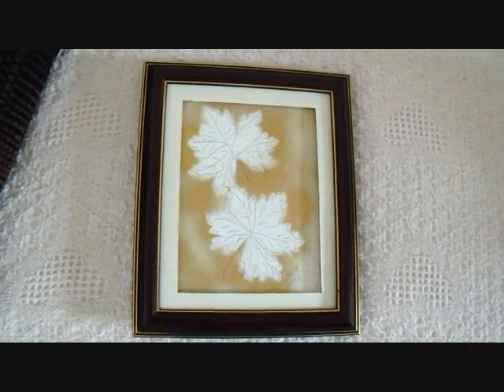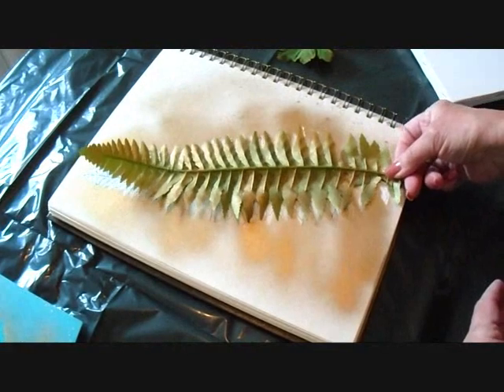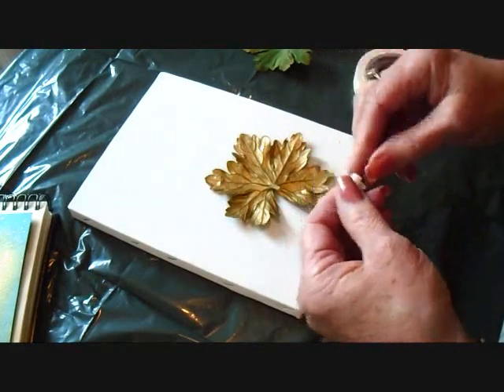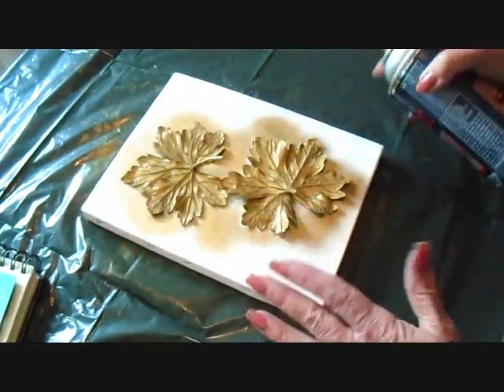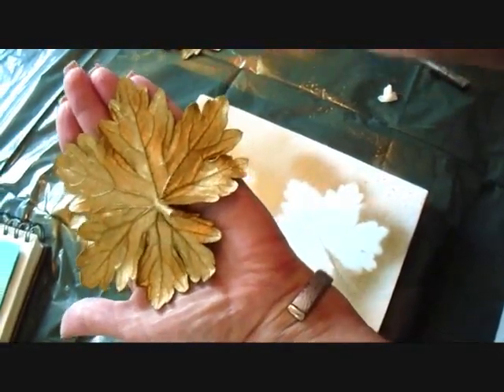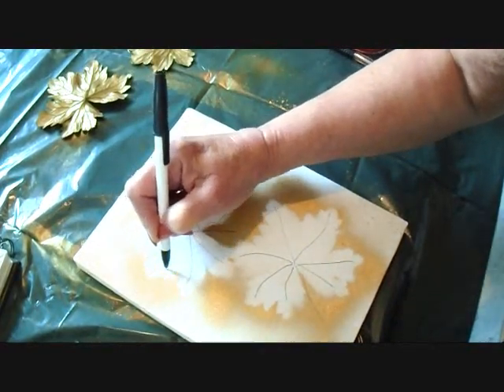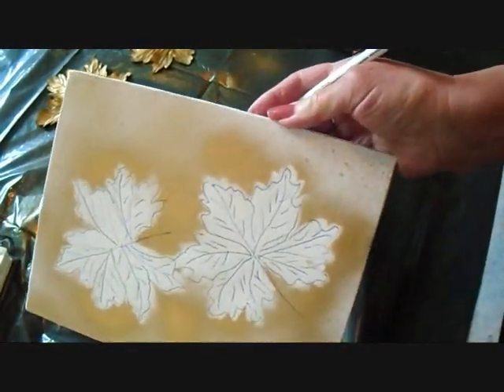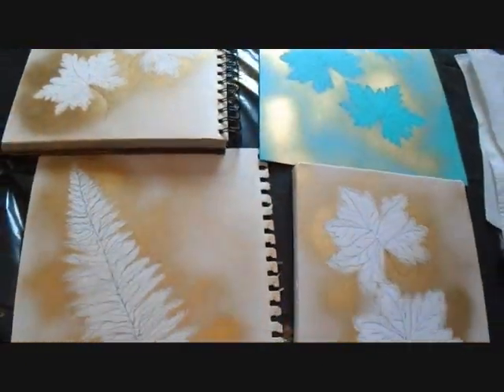How to create EASY ARTWORK for your home, no artistic ability required, Easy paintings